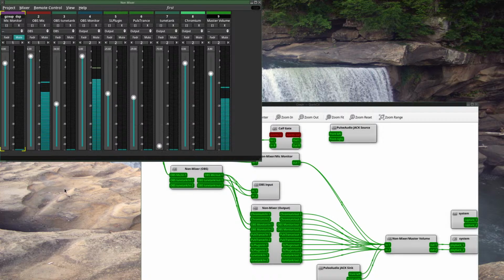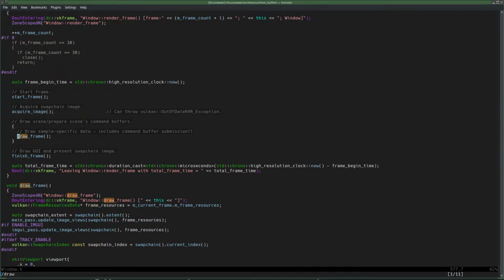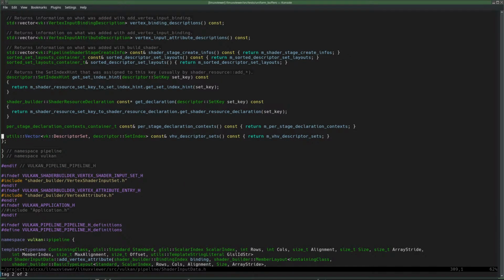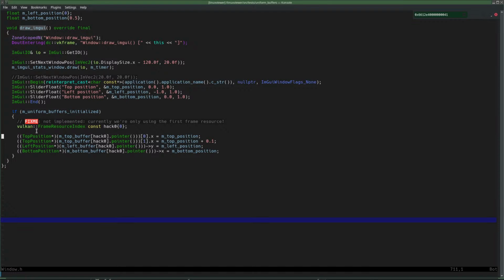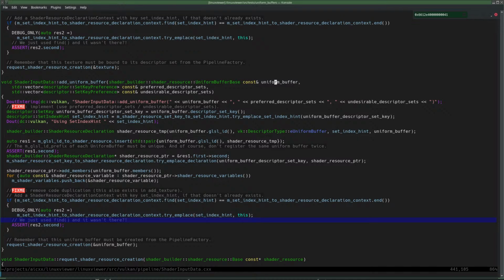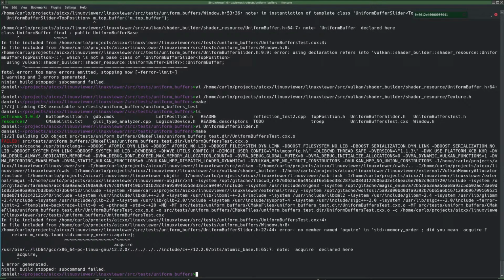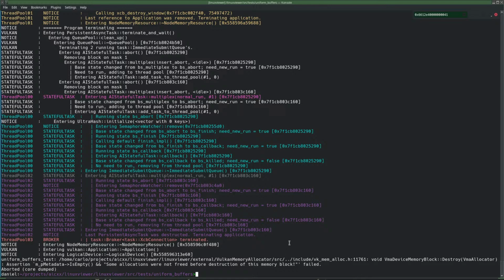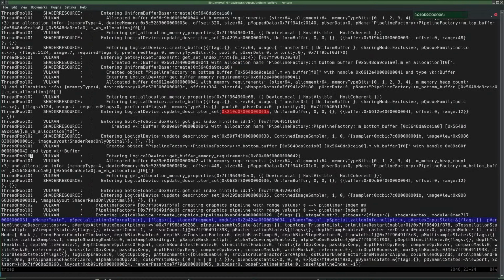C++ programming: live development of vulkan engine. READ THE DESCRIPTION. Switch to HD if needed.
One moment you are just living your own life, minding you own business - and then suddenly you are confronted with `Assertion `set_index_hint != m_set_key_to_set_index_hint.end()' failed.`

Did you deserve this? Or is just one of lifes cruel jokes?
Your personal guru is not online-- you have to face this yourself?

In this stream: how to deal with setbacks like this and other life questions.